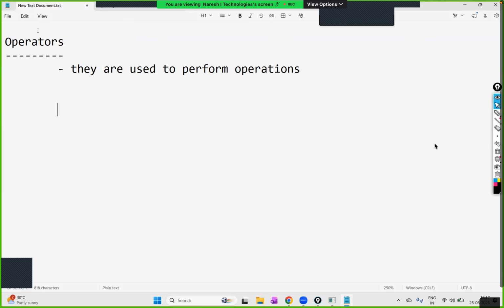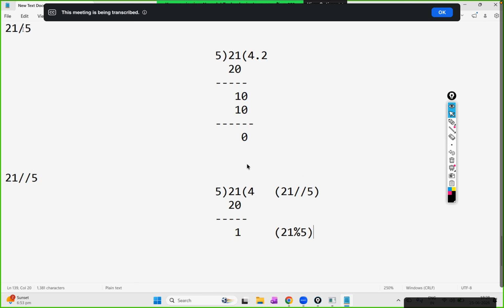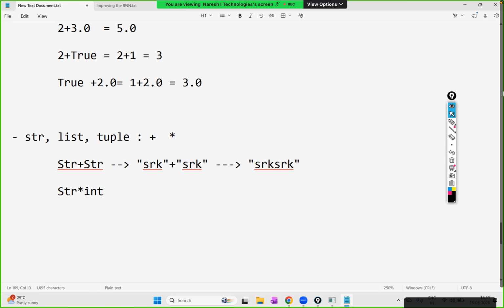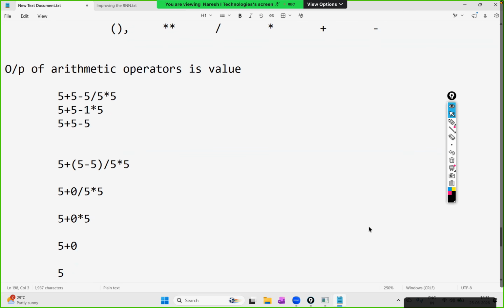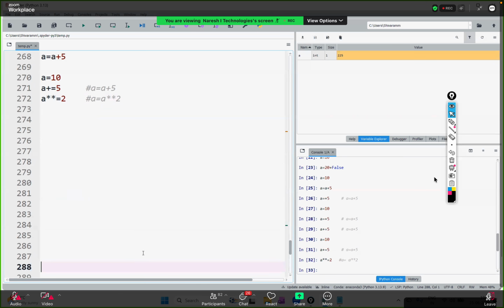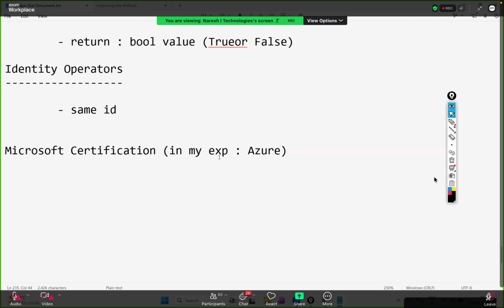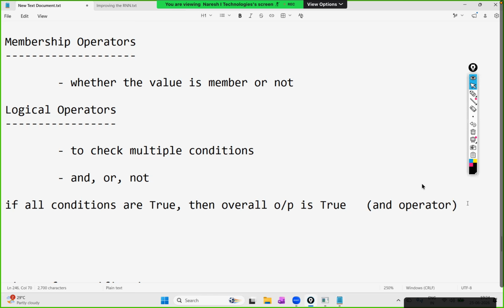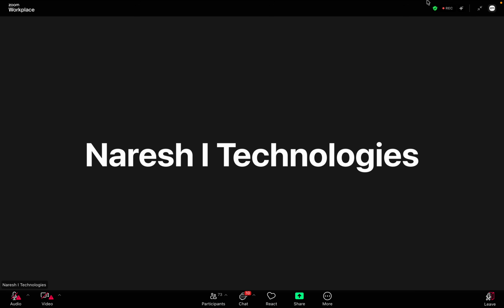Python Operators -1